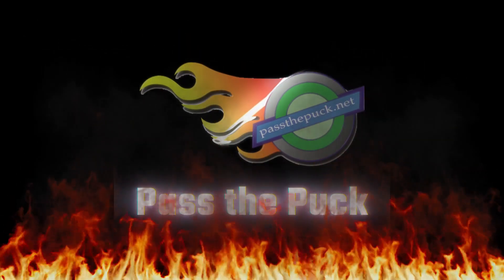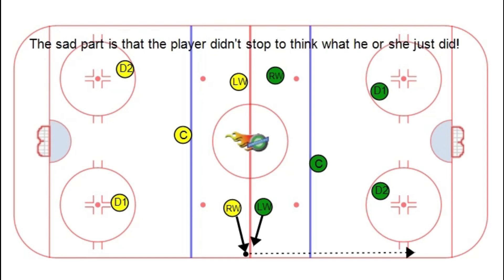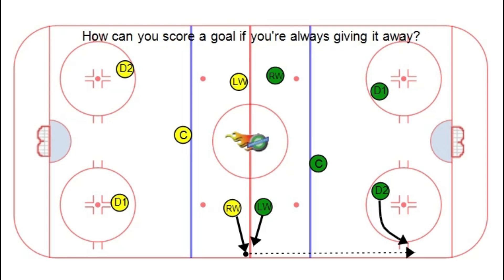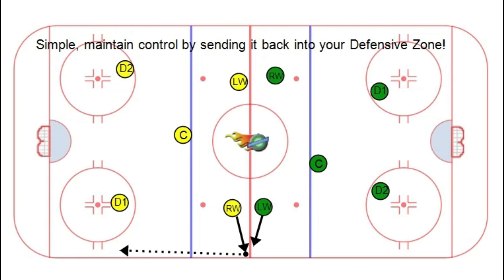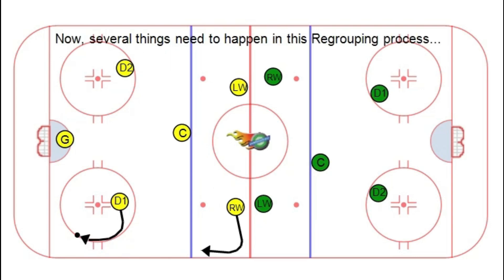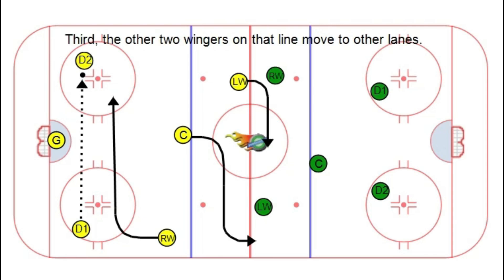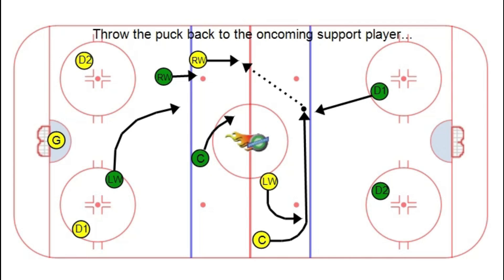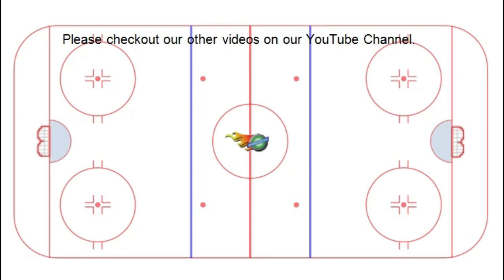Tactical Video 12: Regrouping Tactic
Reduce the number of turnovers you give to the other team!  Remember, the team that controls the puck the most...WINS!

Please help us grow our channel by sharing this video with family and coaching friends.  Sometimes we forget, it's all about the kids!

As always, please Like, Follow, and Share!  Thanks again for your help!